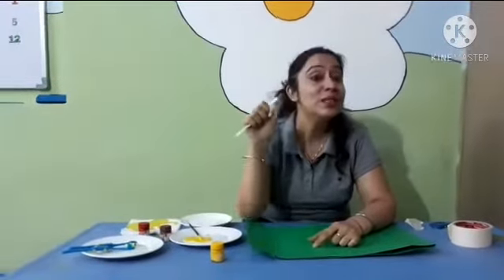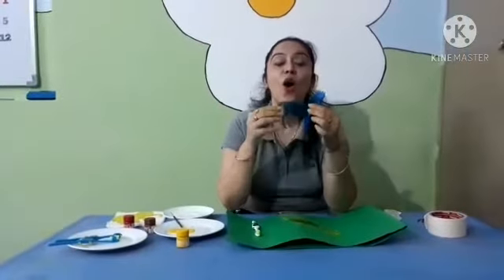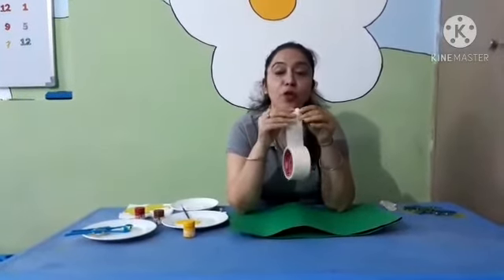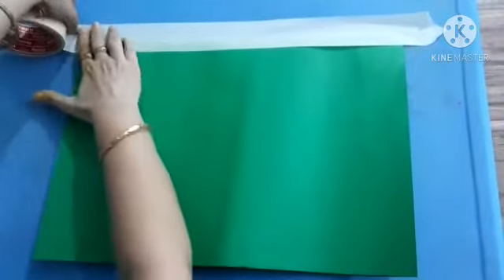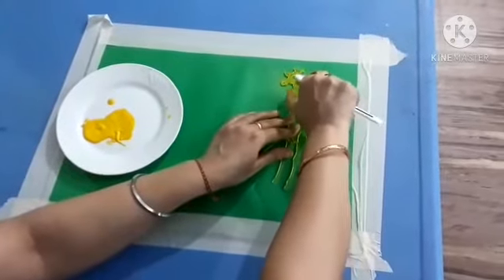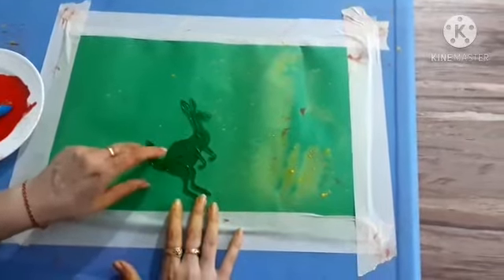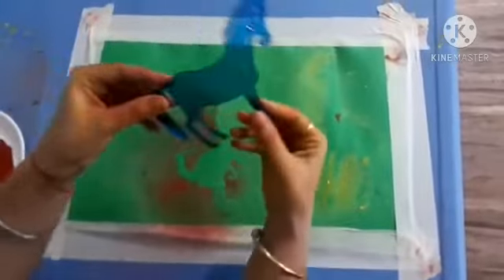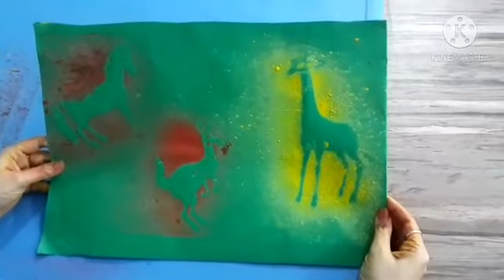SPRAY PAINTING - Animal activity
By Tr Archana